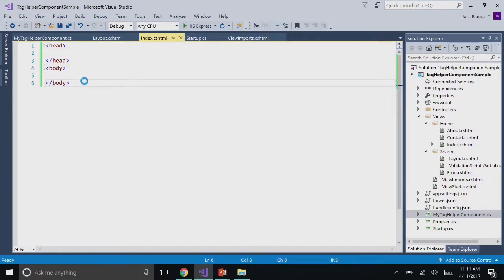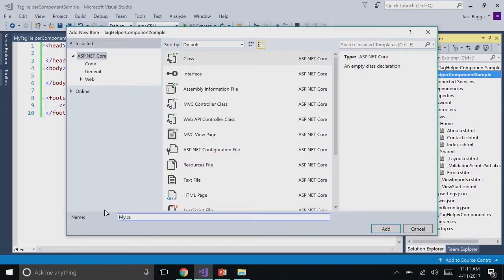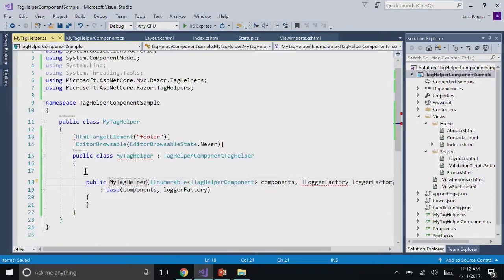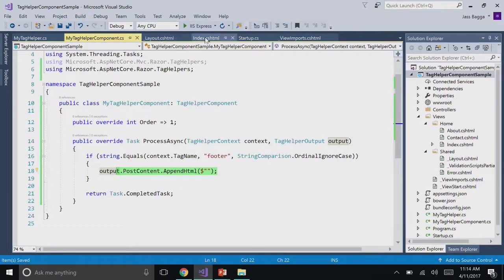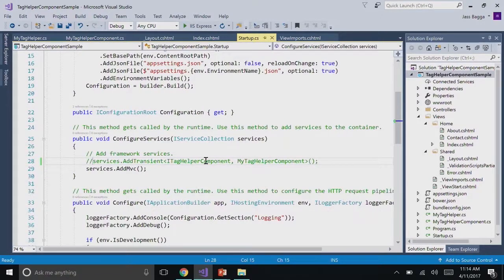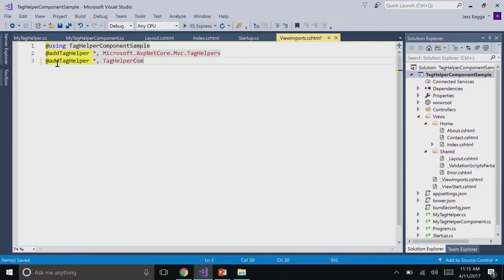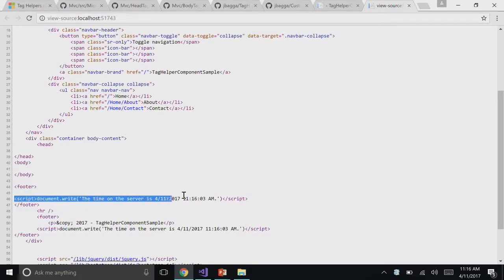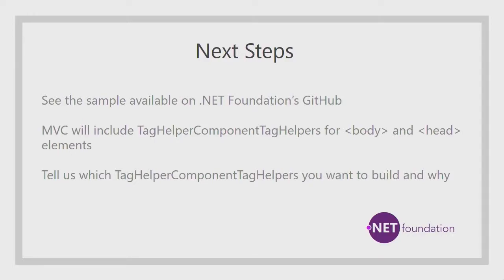Creating Custom Tag Helper Components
In this video Jass Bagga as she shows us how to Create Custom Tag Helper Components.